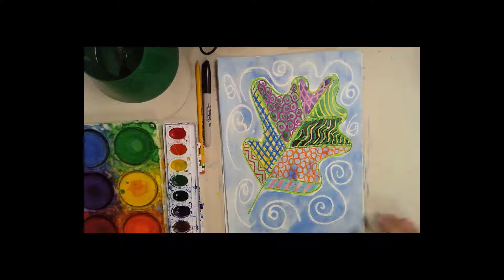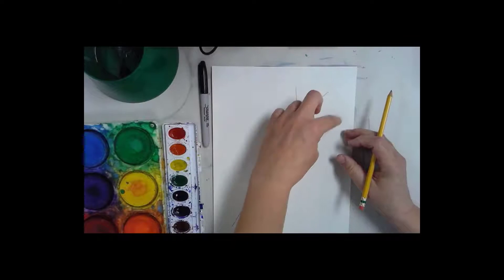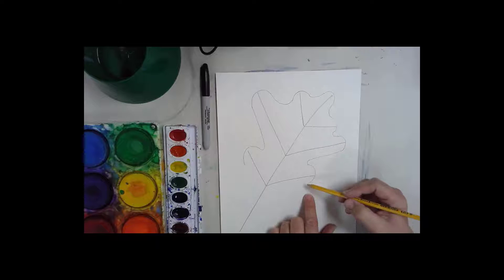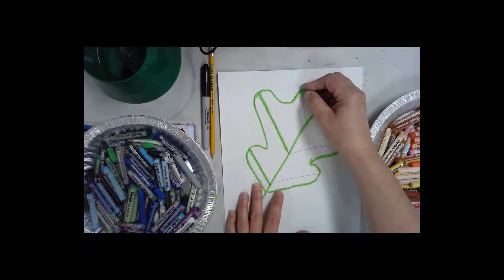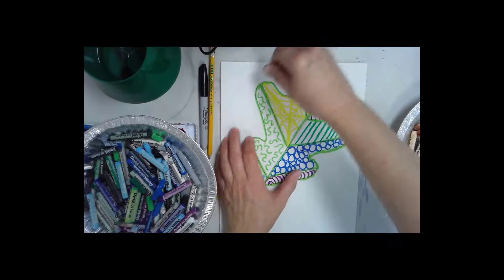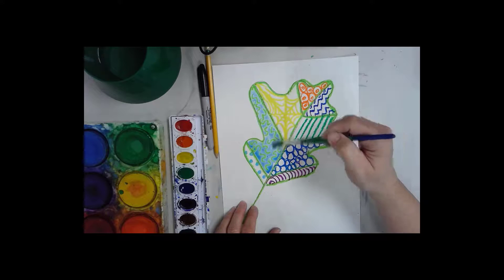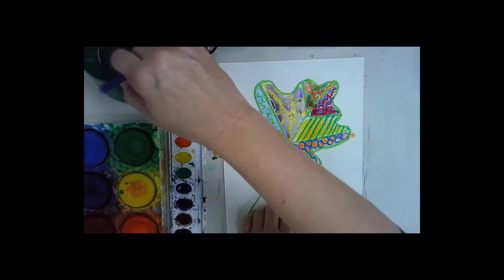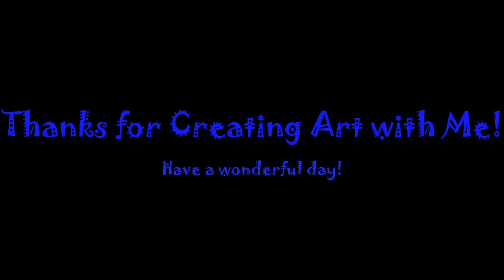Crazy Line Design Oak Leaf